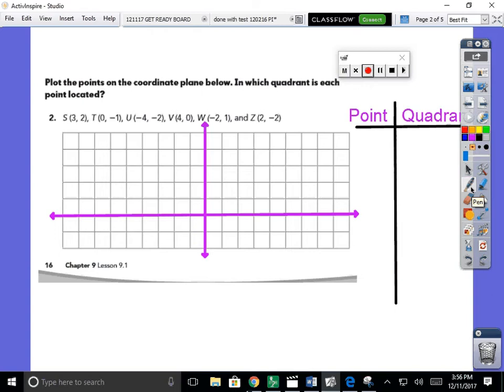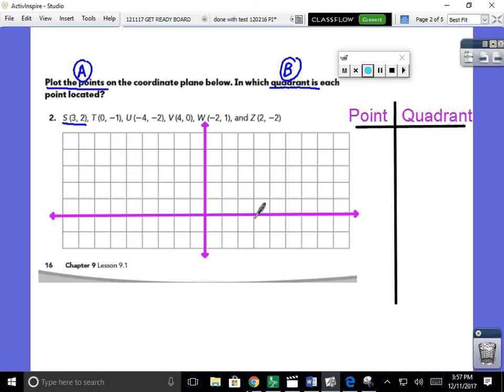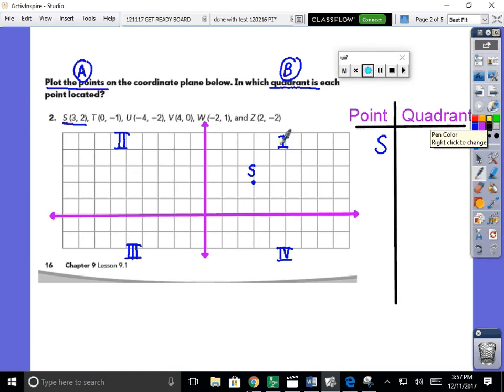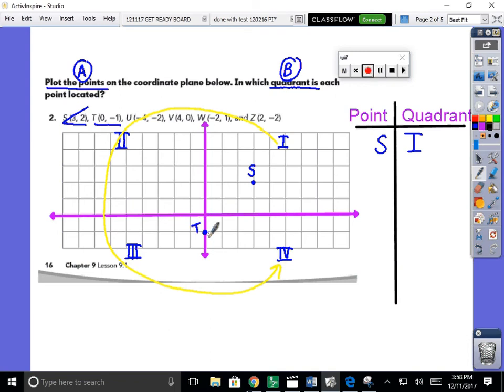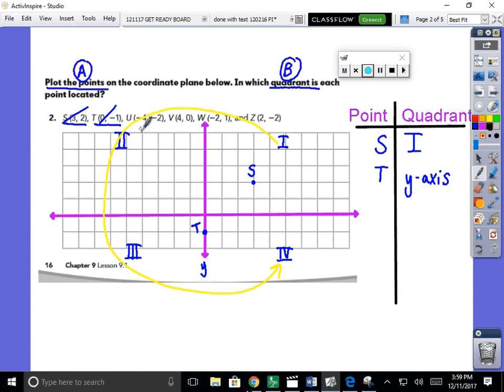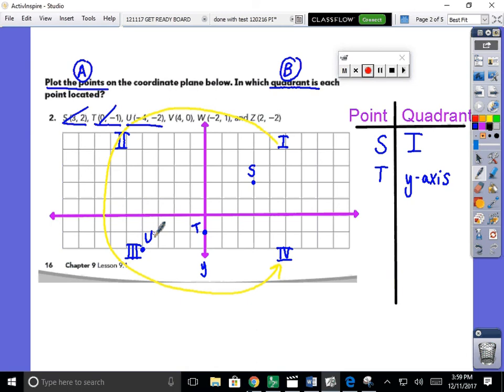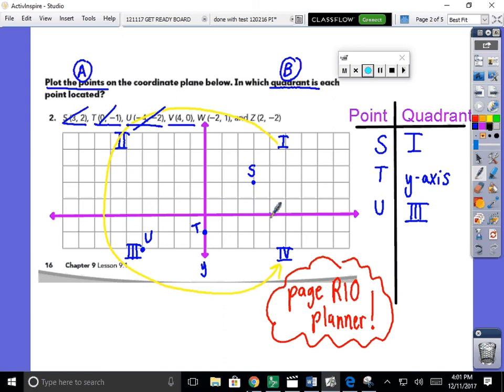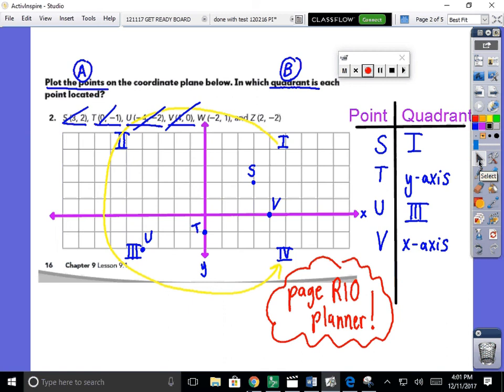6th grade CHAPTER 9 LESSON 9.1 Problem#2 Quadrants